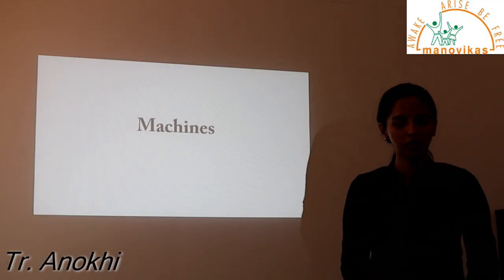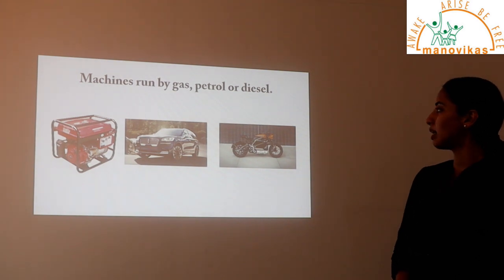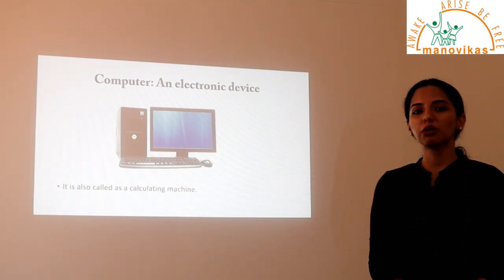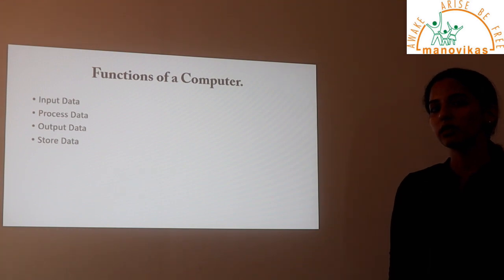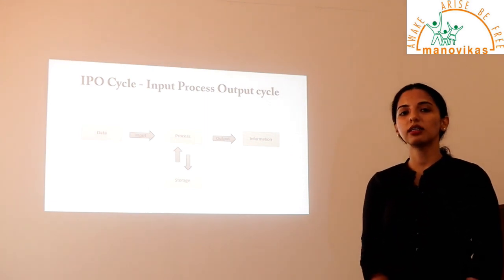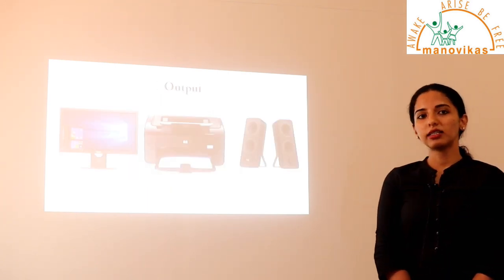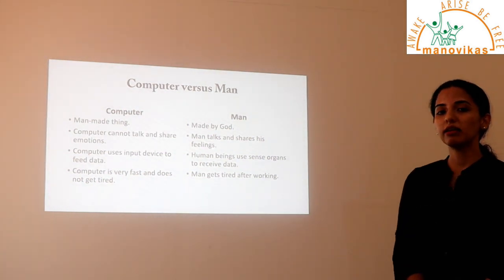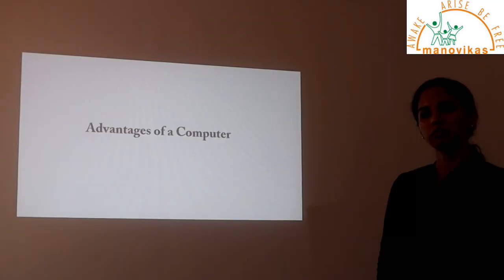Class II- Computer Studies Machines